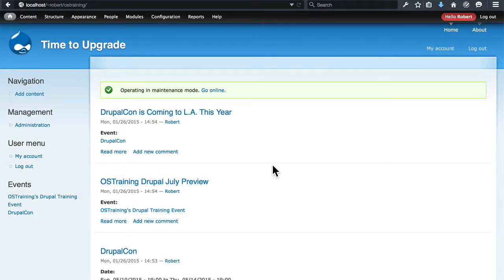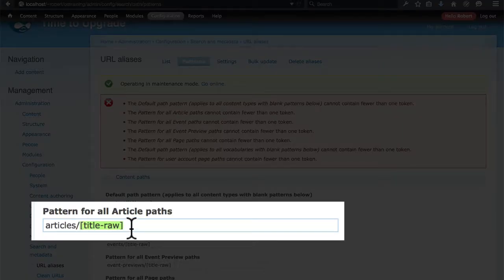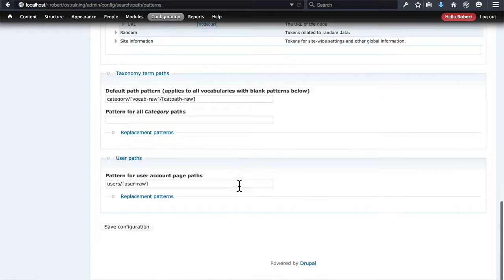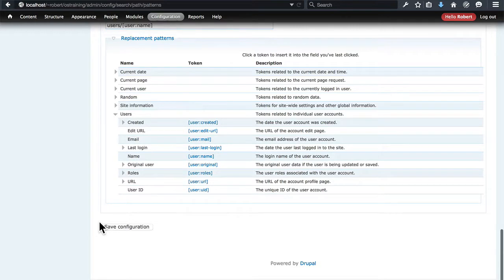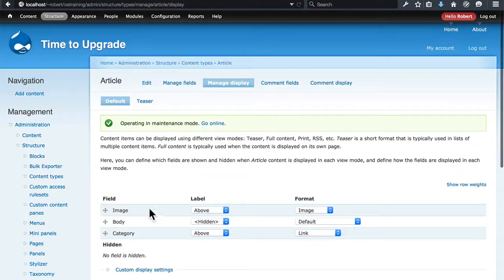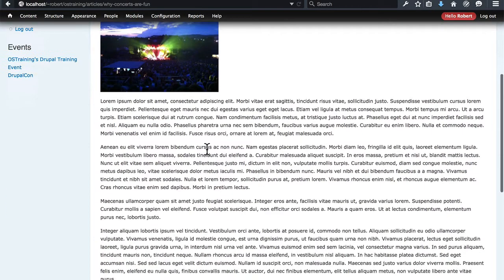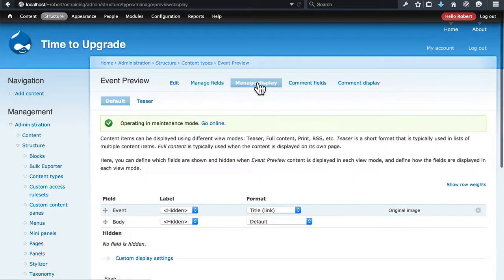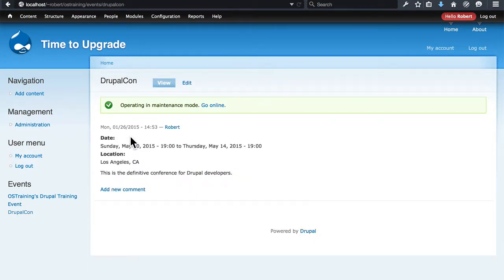Migrate Drupal 6 to 7, Lesson #14: Check the Content